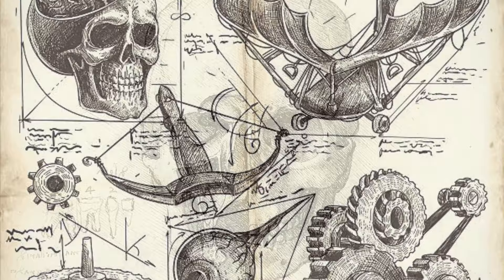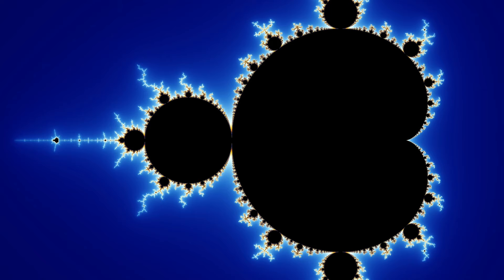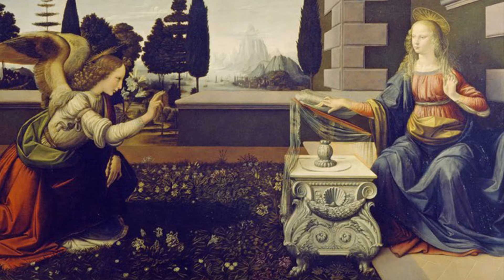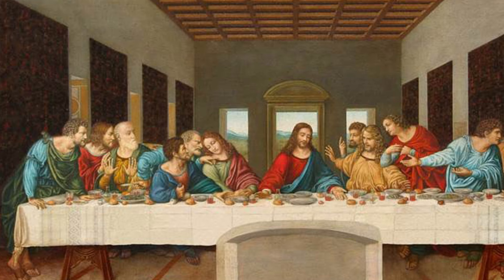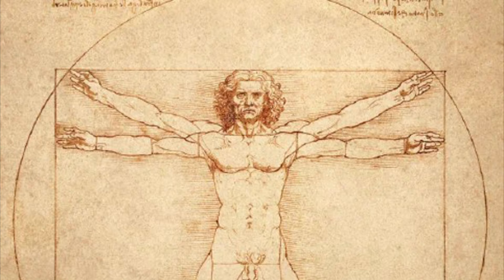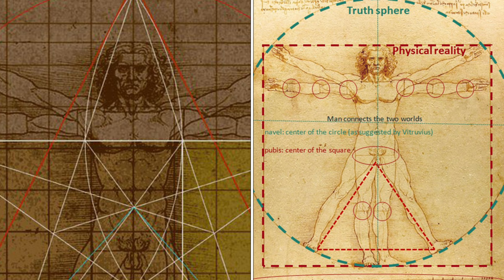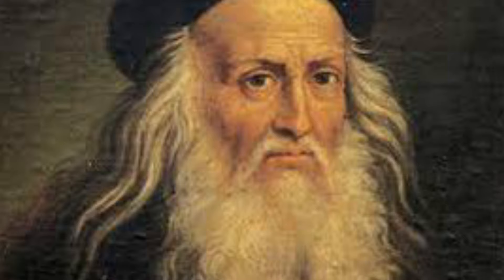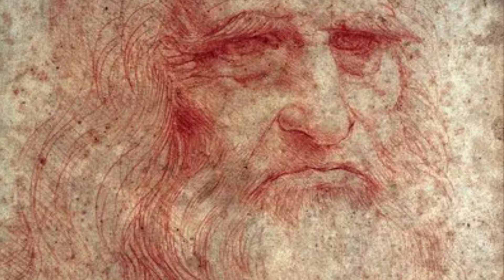SAVE P3 Jaramillo B Leonardo DaVinci